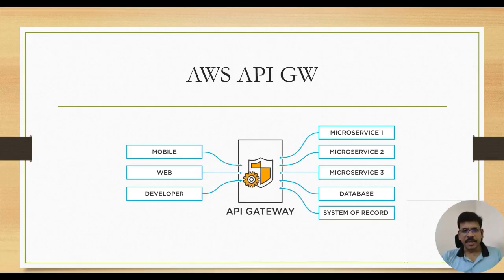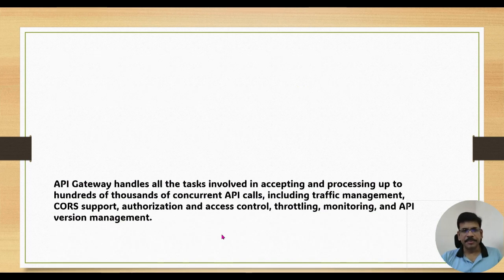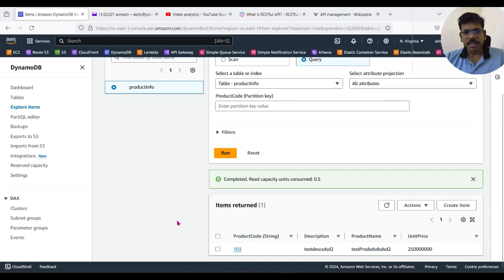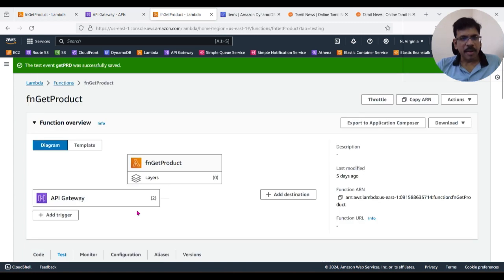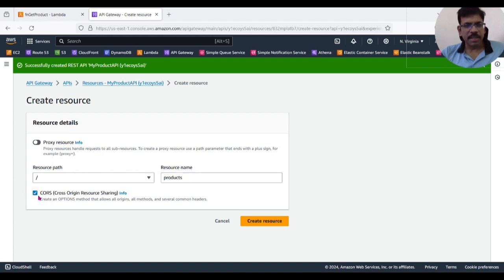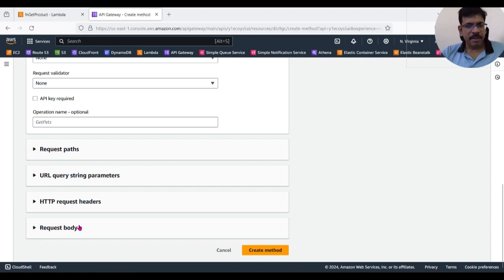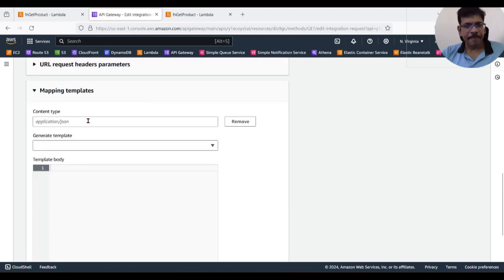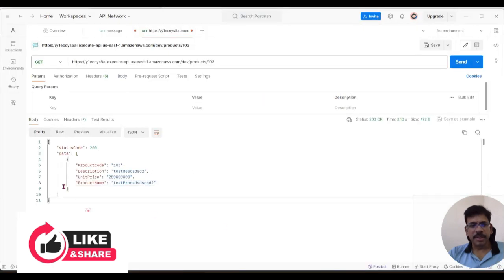Amazon API Gateway - A JUMP START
APIs act as the "front door" for applications to access data, business logic, or functionality from your backend services.

Using API Gateway, you can create RESTful APIs and WebSocket APIs that enable real-time two-way communication applications.

API Gateway supports containerized and serverless workloads, as well as web applications.

API Gateway handles all the tasks involved in accepting and processing up to hundreds of thousands of concurrent API calls, including traffic management, CORS support, authorization and access control, throttling, monitoring, and API version management.

API Gateway has no minimum fees or startup costs. You pay for the API calls you receive and the amount of data transferred out and, with the API Gateway tiered pricing model, you can reduce your cost as your API usage scales.

This is a quick jump start video with  hands on exercise for using this managed service.

Please refer below video for CRUD operations on AWS DynamoDB.